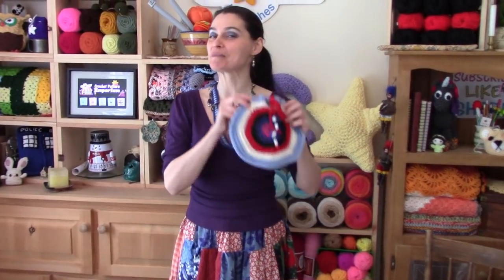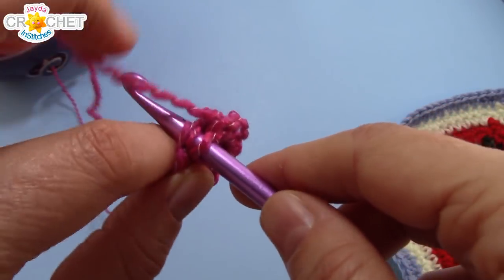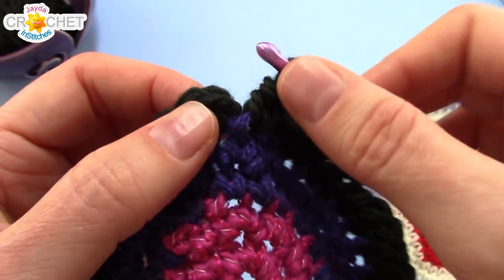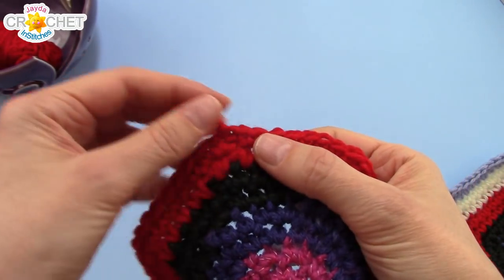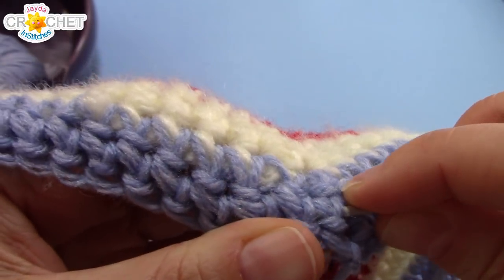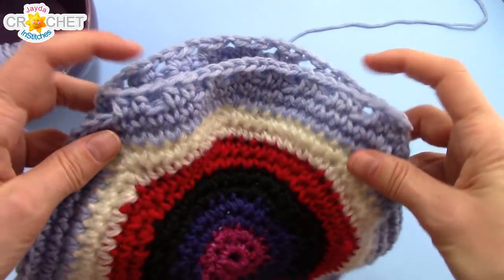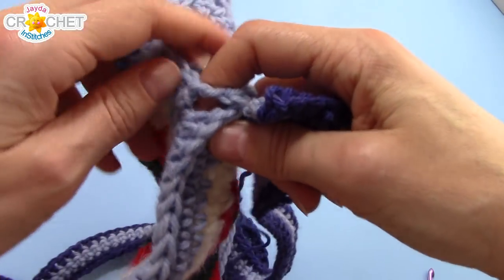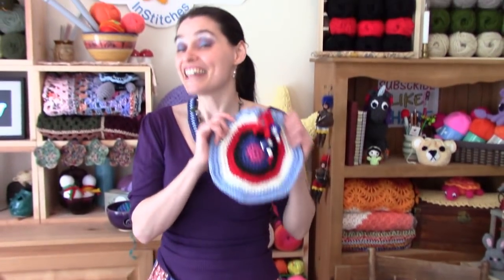Boho Round Striped Purse Crochet Pattern & Tutorial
Make this cute, casual purse to match a favourite wardrobe piece or your new coat!  Use up your scrap yarn and be creative with your colours :)  5.50 mm hook and medium weight yarn!